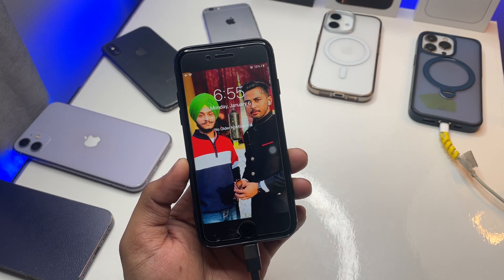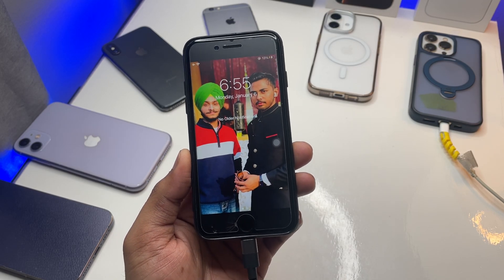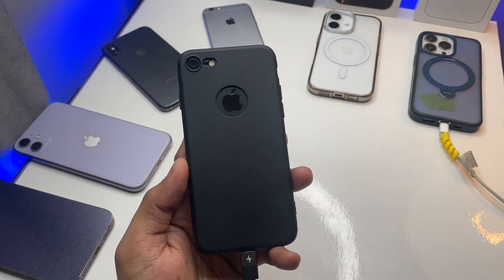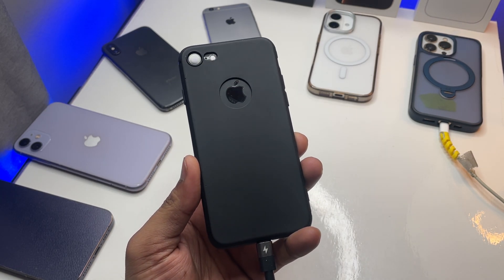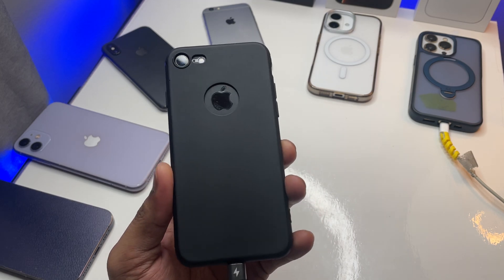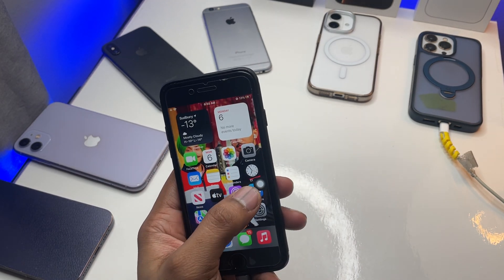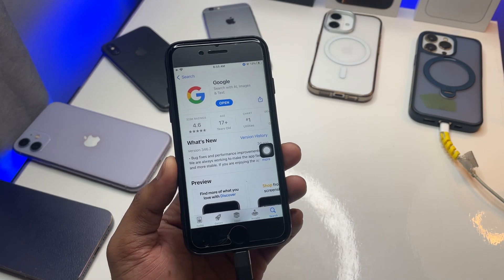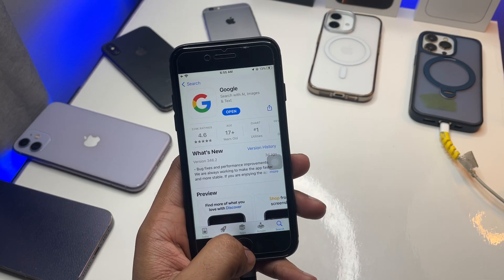Apple AI Features in iPhone 7, 7Plus - FREE || Apple Intelligence for Older iPhones😎😍😎😍